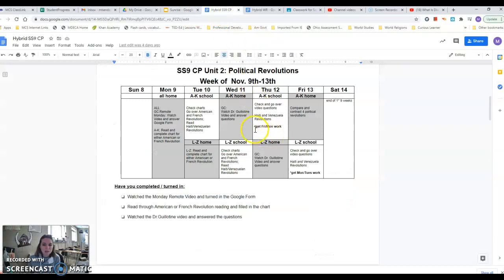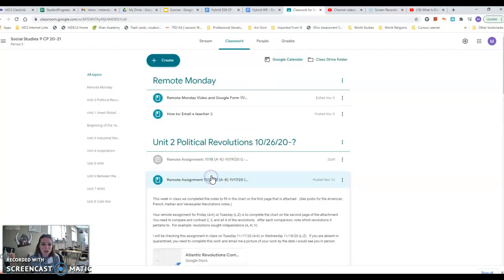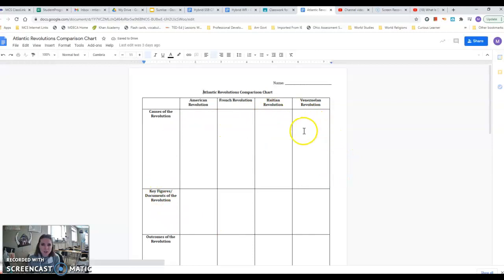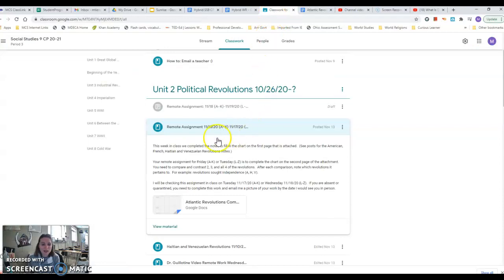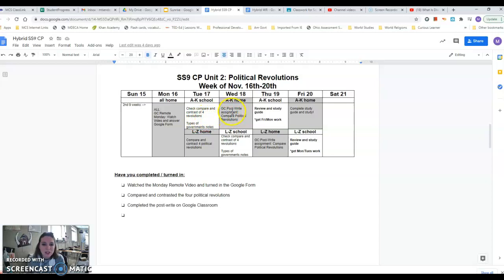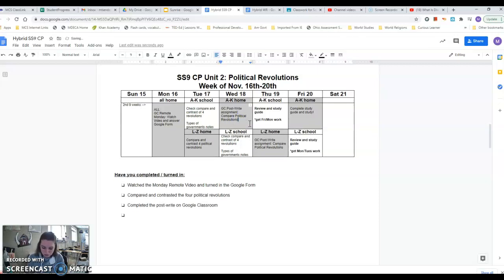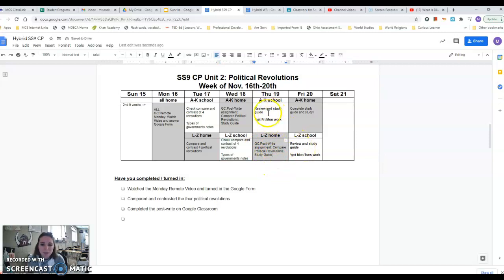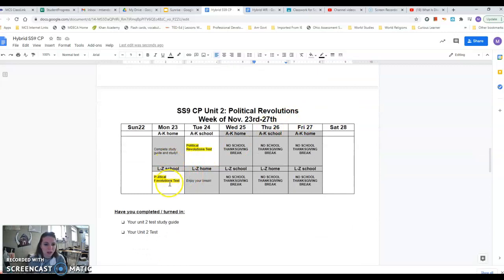SS9 CP 11/16/20